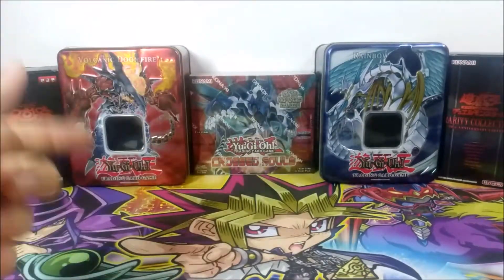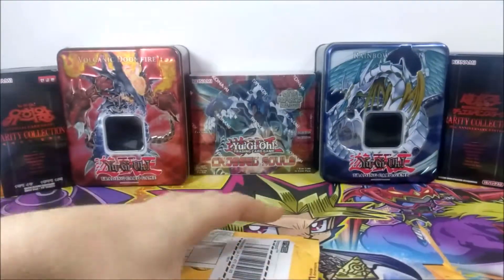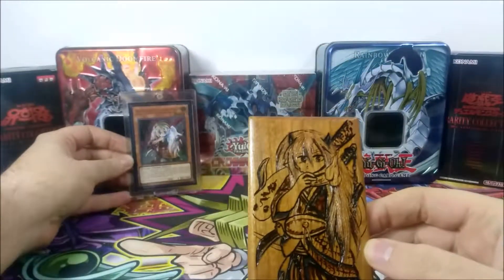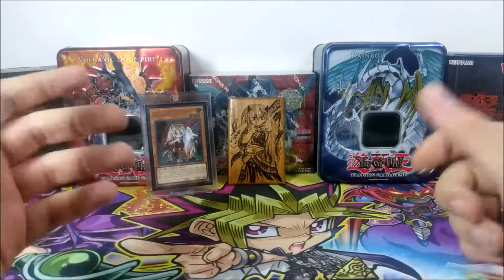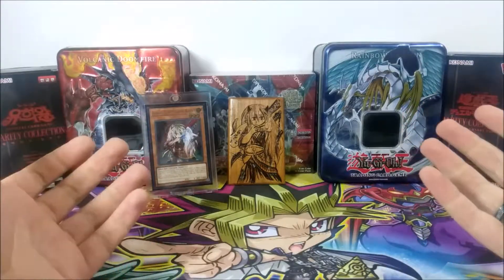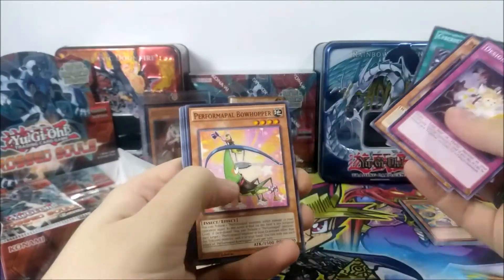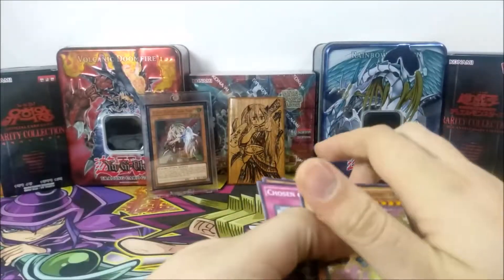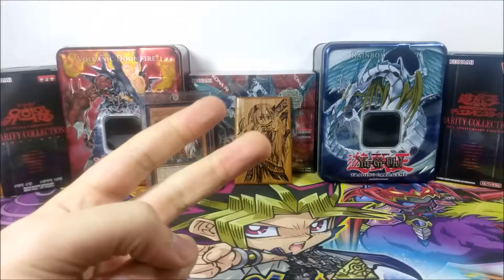Yu-Gi-Oh! Wood Art! *MAILTIME WITH PAN-M!!!*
Here we are reviewing a custom made field center from a very nice artist! I hope that if you guys & gals find it awesome, you'll get in touch with said person!
I hope you enjoyed! Sub for more awesome content!